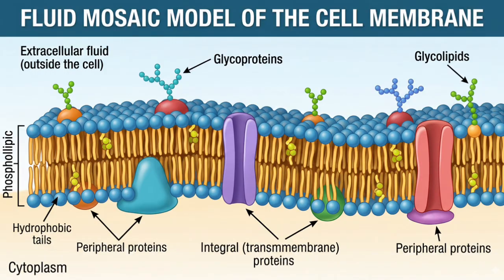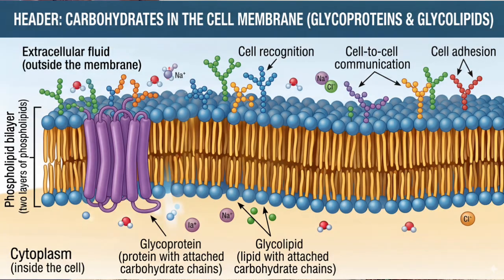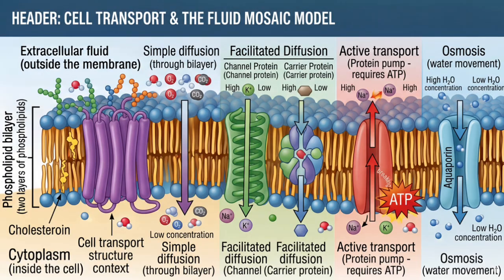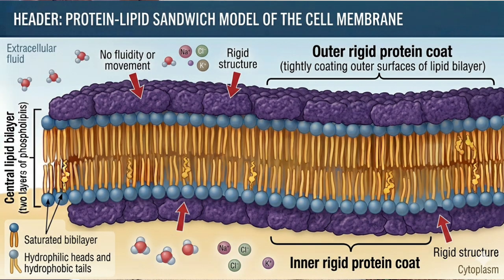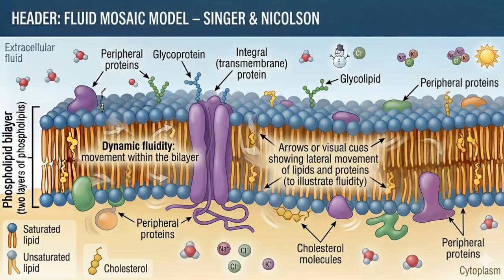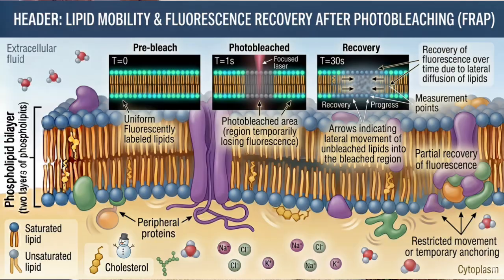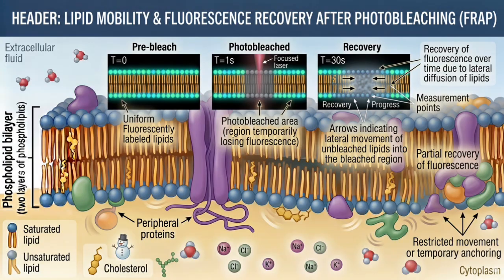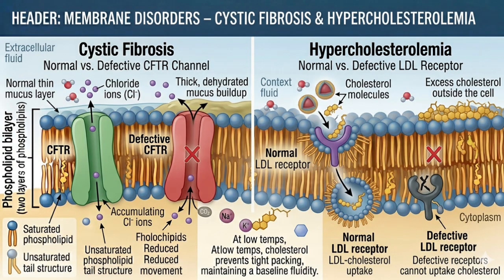Fluid Mosaic Model Made Simple 🧠 (Cell Membrane Explained in 15 Minutes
This video breaks down the cell membrane in the simplest way possible—step by step.

In this complete biology lesson, you’ll learn everything about the fluid mosaic model of the cell membrane—from structure to function, real-life applications, and experiments that proved it.

Whether you’re preparing for exams or just want to truly understand biology, this video will make the concept stick.

What you’ll learn:
 • What the fluid mosaic model really means
 • Structure of the cell membrane (phospholipids, proteins, cholesterol)
 • How substances move in and out of cells
 • Real-life applications (transport, signaling, immunity)
 • Key experiments that proved the model

Why the Cell Membrane Matters
 Fluid Mosaic Model Explained
Real-Life Applications
Experiments & Discoveries
Exam Questions + Summary

🎯 Who this is for:
 • University biology students
 • Anyone learning cell biology